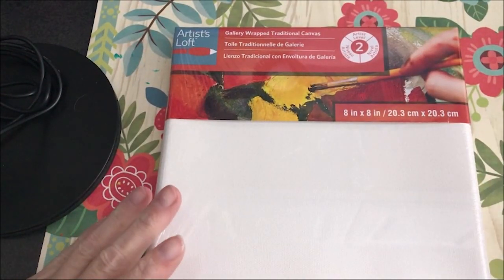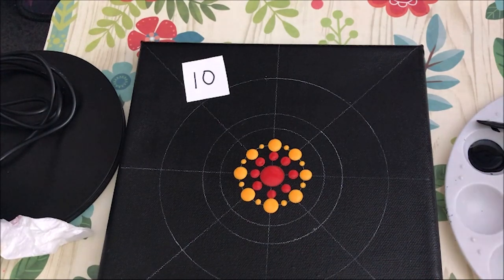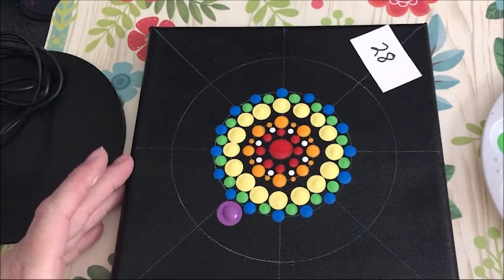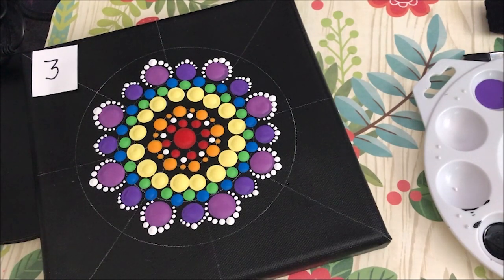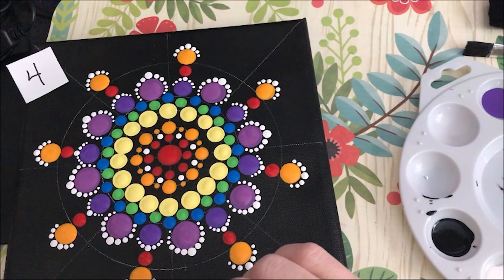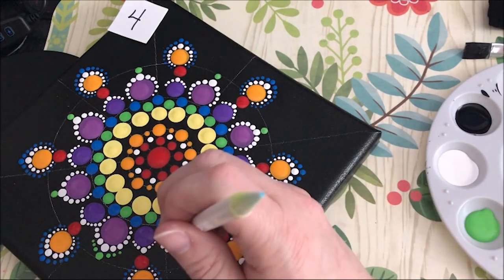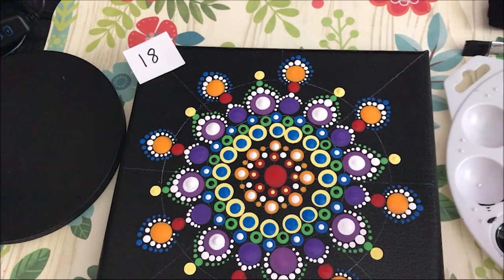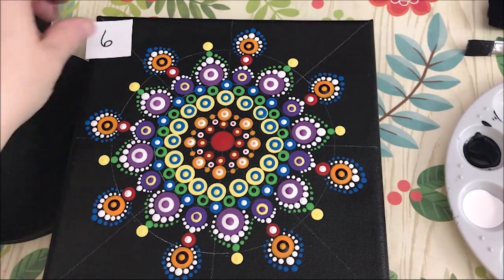How To Paint Dot Mandalas - Step by Step - 57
How to make a dot mandala step by step real time - Sue Sloan

You may still need to pause the video occasionally if you are brand new to dotting.

It’s nice to know others views on what I’m creating!

Canvas 8x8 inch painted Gloss Black

Apple Barrel Paints:
Gloss Black
White
Pale Daffodil
Bright Red
Spring Green
Bright Blue
Apricot
Velvet Crush
Purple Iris

These links do not add anymore money on to your bill but do help out my channel a lot to help afford new things to use in the creation of my videos.  Thanks!

Paints -
DecoArt Americana Paint Sampler Set
DecoArt Multi-surface Sampler Set
DecoArt Americana Dazzling Metallics Sampler Set
DecoArt Patio Paint Sampler Set

Dotting Tools -
DIY Mandala Stones Dotting Tool Set:
DIY Mandala Stones Dotting Tool Set 16 Sizes from 0.5mm to 8mm
DIY Mandala Stones Dotting Tool Set 12 Sizes from 11mm to 18mm
Ball Stylus Tool Set

Sealers -
Krylon Matte Finish Spray (2pk)
Art Resin
DecoArt Multi-Purpose Sealer

Stone Molds -
Happy Dotting Company Heart Mold

Ultra Cal 30 for Molds -
10 lbs Ultracal 30 Gypsum
25 lbs Ultracal 30 Gypsum
40 lbs Ultracal 30 Gypsum

Useful Tools -
Paint Palette
6 inch Lazy Susan

Wood Cutouts -
3 inch Round Wood Disc (36 pack)
Wood Cut out 12 inch (8pack)
Wood cut out square 4 inch (36 pack)
1.5 inch Heart Wood Cutout (100pack)
Wood cutout 7inch (10 pack)
12 inch wood circle cutouts (12pk)
1.5 inch circle cutout (100pieces)

Canvas -
Canvas Board 4 x 4 (12pack)
Stretched Canvas 10 x 10 (8pack)

Christmas Ornaments -
Clear Plastic Ornaments 60mm (10pack)
Glass Ornament 80MM (4pack)
Wood Ornament 3.5inch (20 pack)

Blank Cardboard gift boxes:
12 pack black 3x3
12 pack teal blue robbin egg 3.5 x 3.5
12 pack brown kraft paper 3 x 3

Misc items used in tutorials -
Terracotta Pot Plant Saucer (1piece) 4 inch diameter
5 - 7inch Wooden Unpainted Birdhouses
A2 Blank Cards and Envelopes
Wood Eggs 2.5 x 1-3/4 inch (12pack)
Split chain link and ring (100pcs)
E6000 Craft Adhesive
Craft Magnets 18mm (30pieces)
Wood Picture Frame 4 x 6 unpainted (2pack)